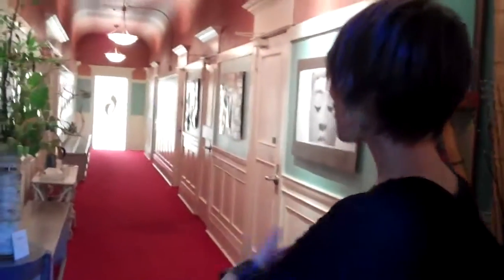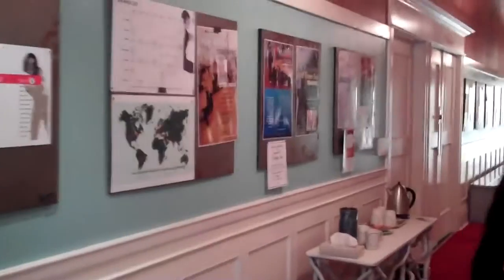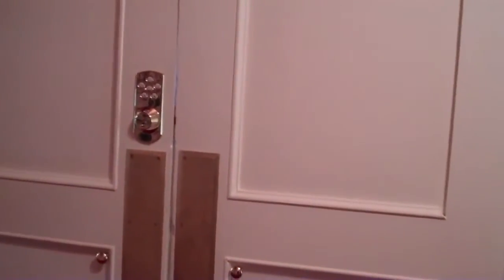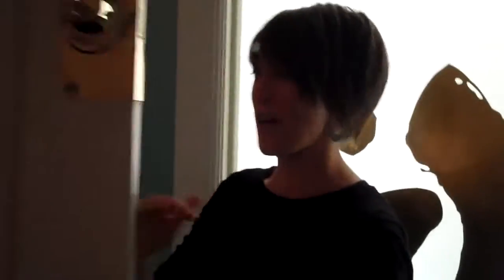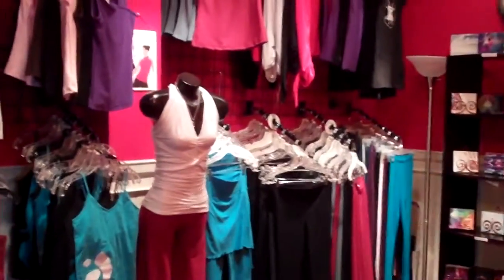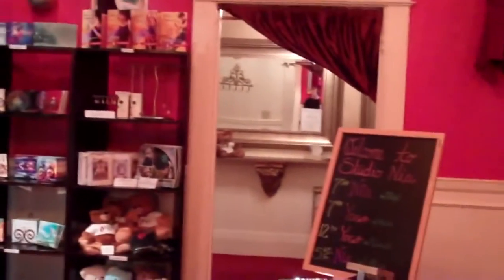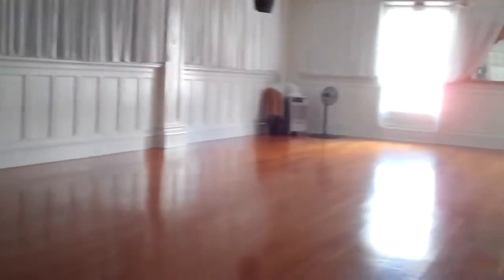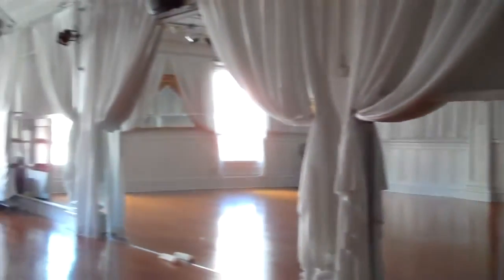A Tour of StudioNia at Nia International Headquarters in Portland, Oregon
Allison Wright gives us an inside look at StudioNia in Portland, Oregon.